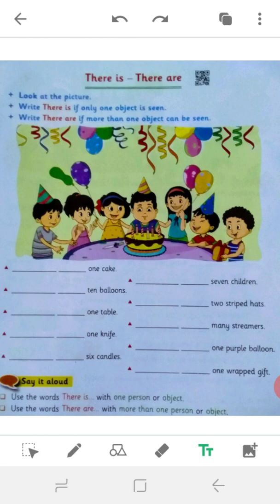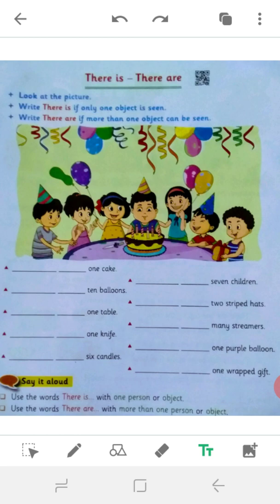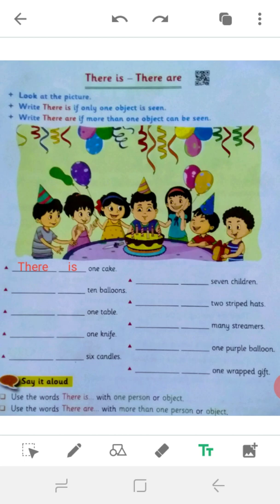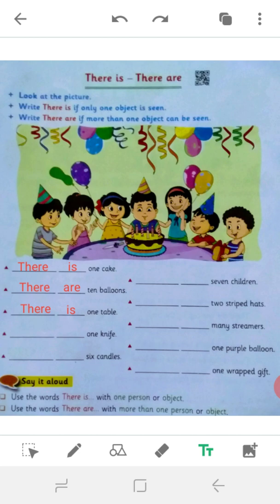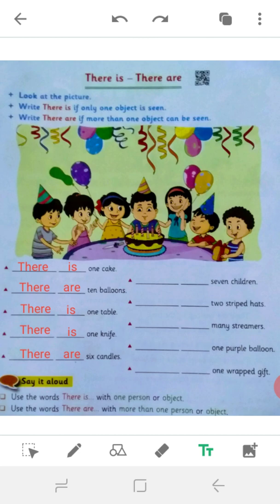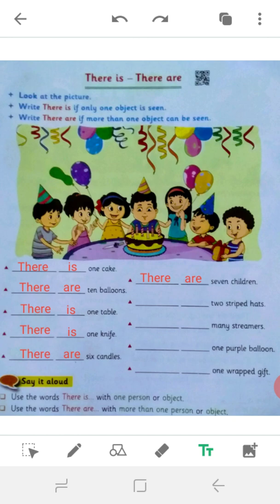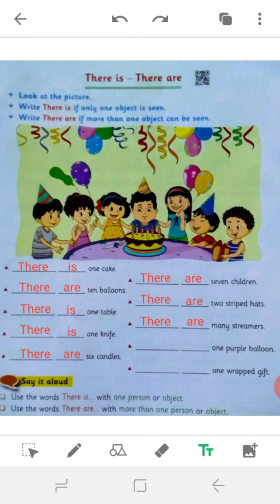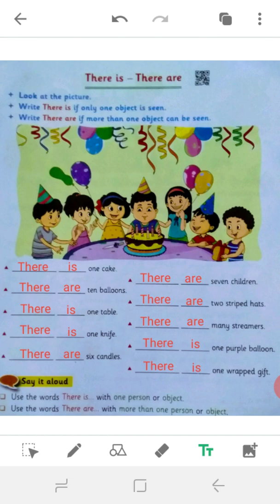SUBJECT: G.ENGLISH CLASS: 1ST DATE:18:09:2020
SUBJECT: G.ENGLISH        CLASS: 1ST     DATE:18:09:2020      TEACHER: SHAISTA MAM